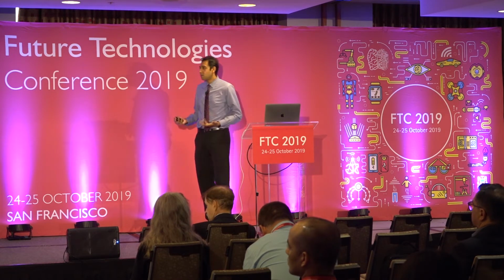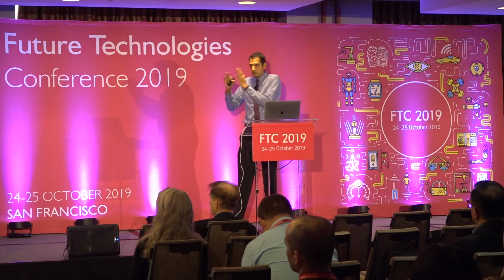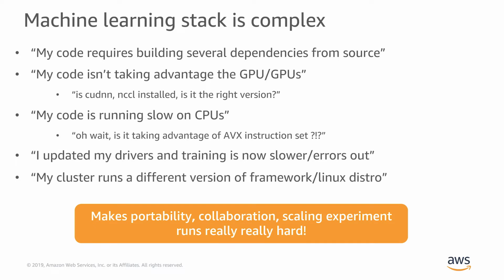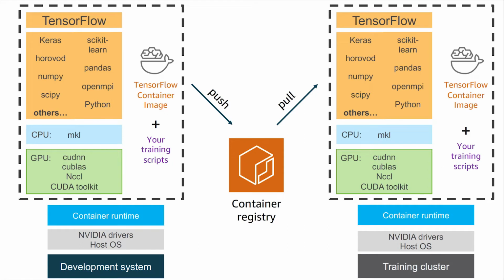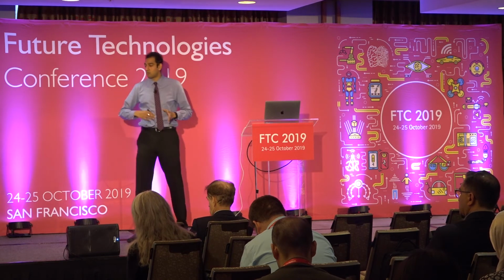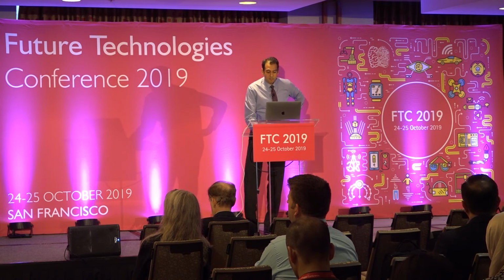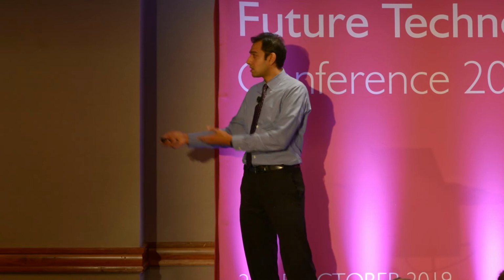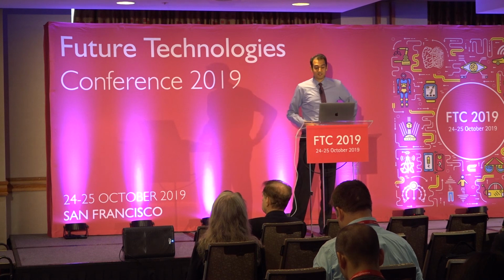How to scale machine learning experiments in the cloud? - Shashank Prasanna, AWS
Shashank Prasanna is an AI & Machine Learning Technical Evangelist at Amazon Web Services (AWS) where he focuses on helping engineers, developers and data scientists solve challenging problems with machine learning. Prior to joining AWS, he worked at NVIDIA, MathWorks (makers of MATLAB & Simulink) and Oracle in product marketing, product management, and software development roles. Shashank holds an M.S. in electrical engineering from Arizona State University.

Abstract:  Machine learning involves a lot of experimentation. Data scientists spend several days, weeks or months performing algorithm search, model architecture search, hyperparameter search etc. In this session, we'll discuss the importance of experimentation in the scientific method applied to machine learning. We'll take a look at designing and running experiments to study effect of various factors on accuracy, complexity, robustness and other responses. Through examples, we'll then see how you can easily run large-scale machine learning experiments in the cloud using container technologies such as Amazon Sagemaker and Kubernetes.